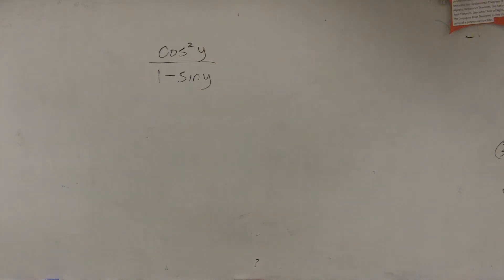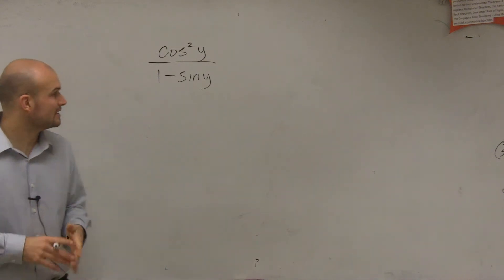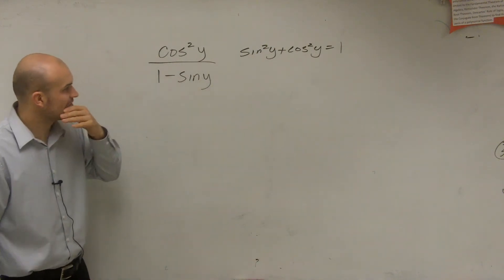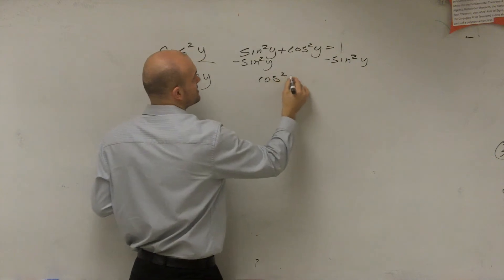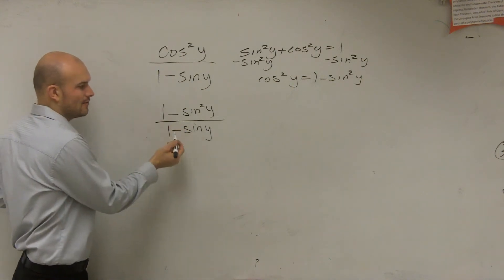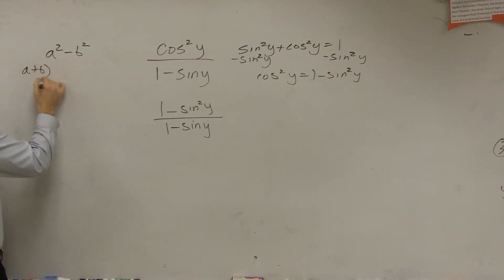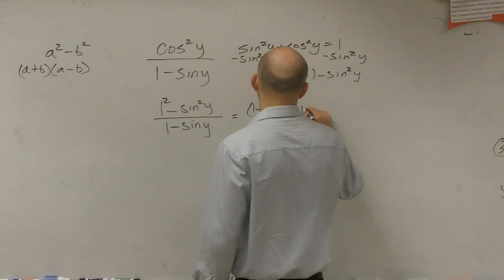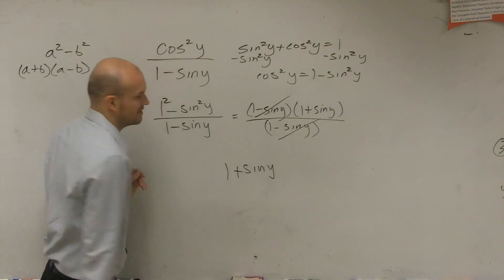Simplify a trigonometric expression using difference of two squares